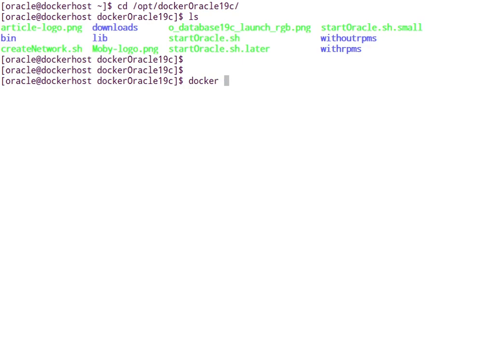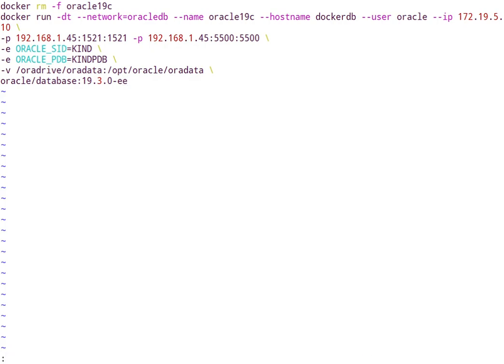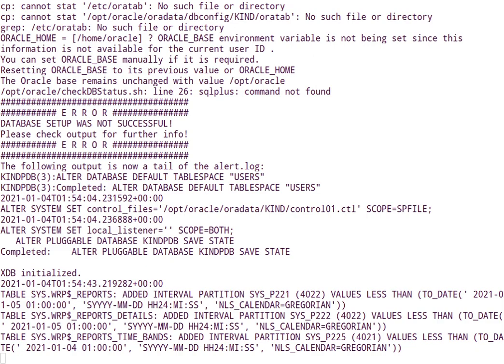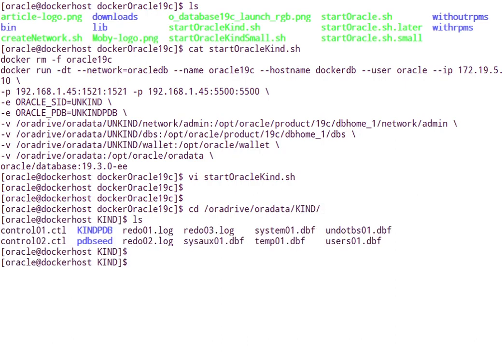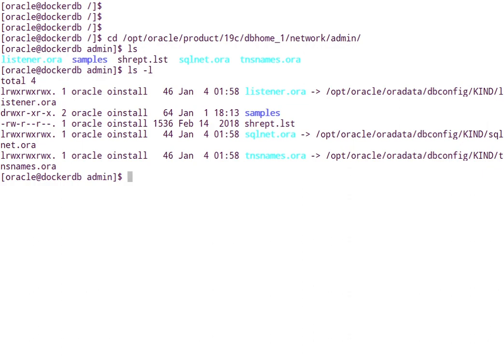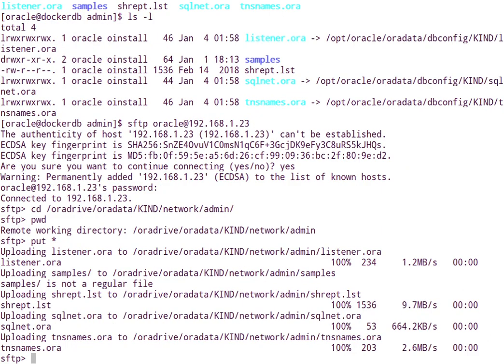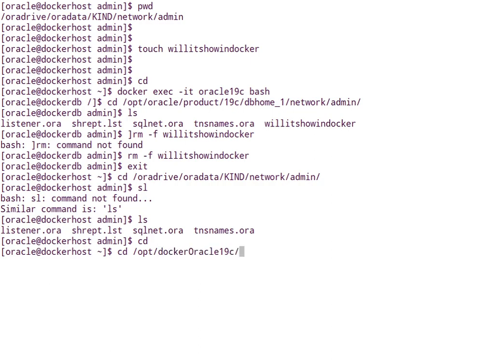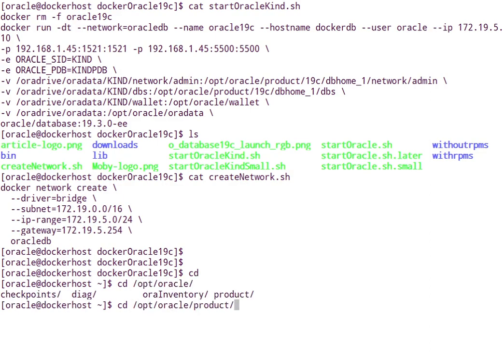Start Oracle 19.9.0.0 Docker Containers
In this video, you will learn about starting Oracle 19.9.0.0 Docker containers. The first run of the container for a given Oracle SID creates the database.